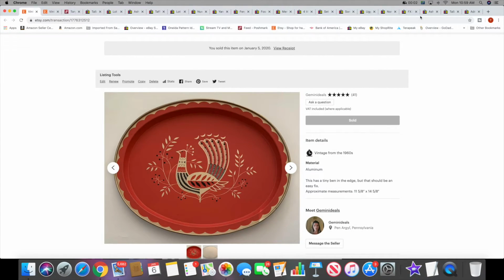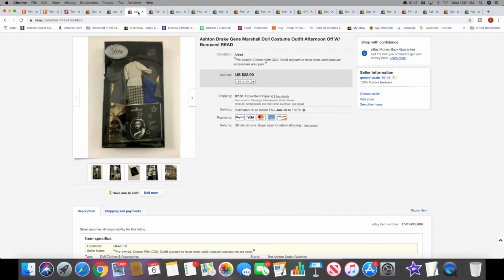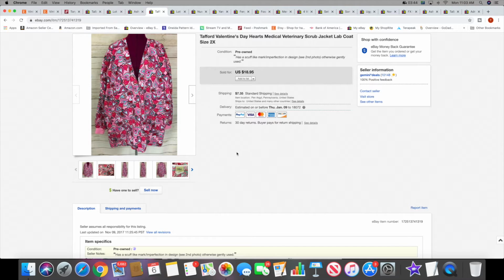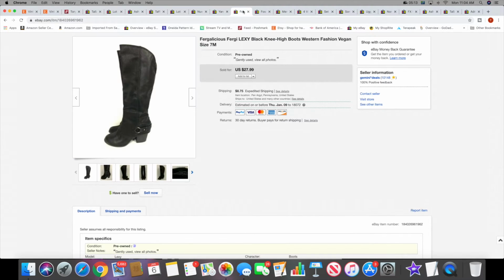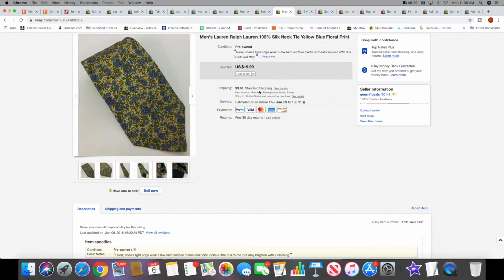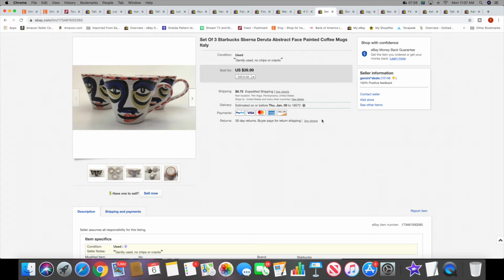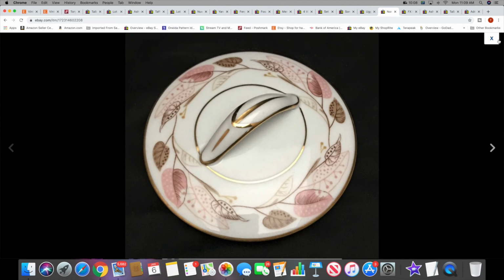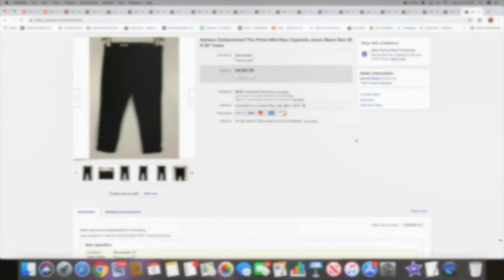What Items Are Selling For Me On Ebay, Etsy & Poshmark | What sold! Weekend Sales Edition #47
My weekend Sales!